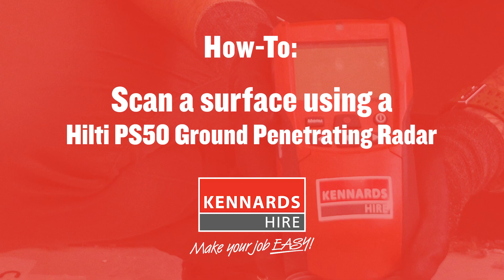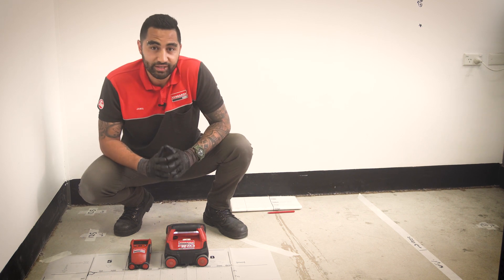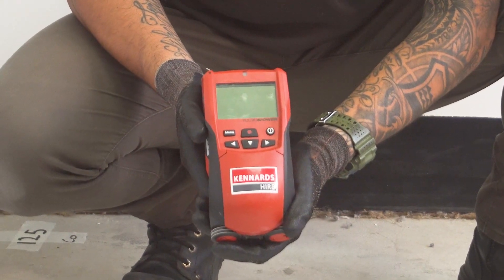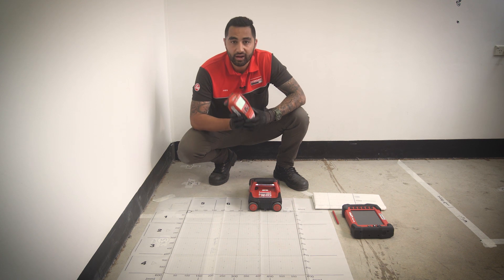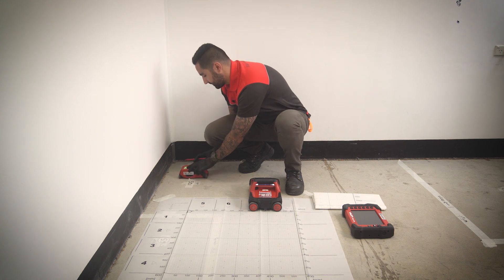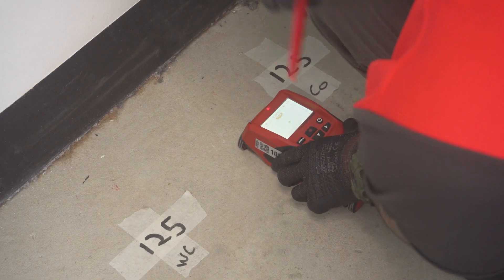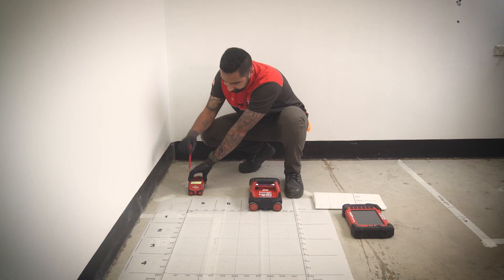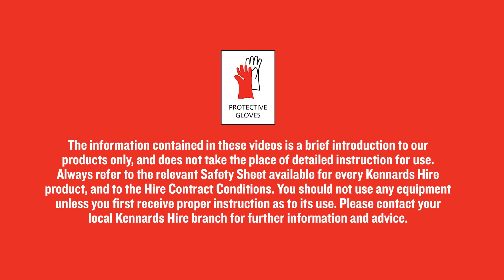How to Scan a Surface with a PS50 Ground Penetrating Radar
In this video, learn how to scan a surface using a PS50 Ground Penetrating Radar by Hilti. Learn more or hire on our website.